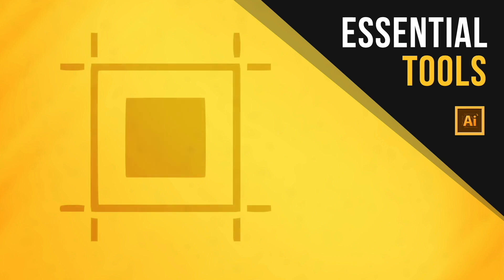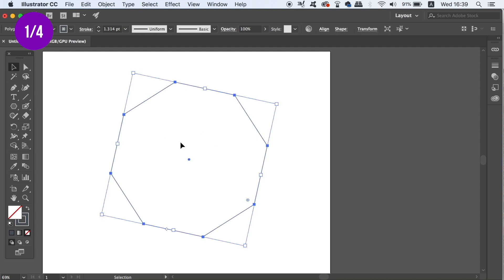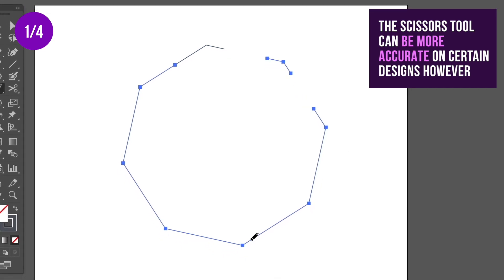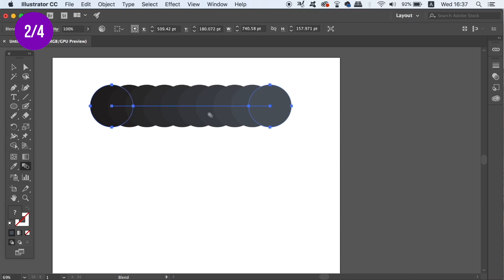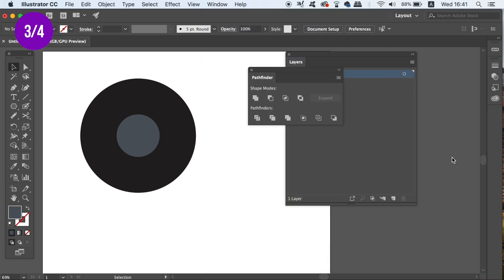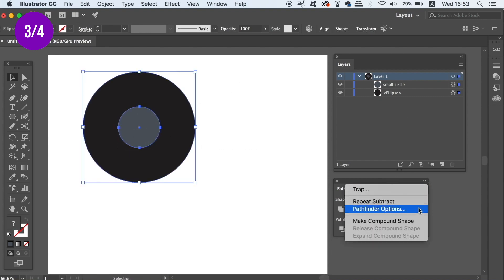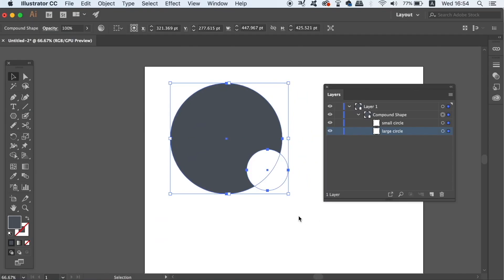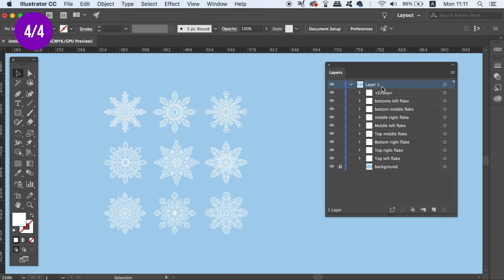4 Illustrator Tools You Don't Use Enough (BUT SHOULD)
Today learn about 4 Illustrator tools or functions, that you probably don’t use enough, and how to use them properly

Adobe Illustrator has a lot of tools available for we the ‘designer’ to be making use of in our workflow. Many of them are handy, some of them are crucial and a few are, in my opinion, useless.There are quite a few tools or functions in Illustrator that designers rarely use or use properly, but in todays tutorial I have selected 4 that are very useful and crucial to any graphic designer. I also show you how to use them, and explain in an easy to follow manner, their functions and worth.

So please do follow along to todays 4 tools or functions that you probably do not use enough, when designing in Illustrator.

How many of the 4 additions do you utilise fully in your workflow, and do you feel that you are going to start using them more often??If you’d like to see more tutorials based around Illustrator tools that designer rarely use, just let me know down in the comment section below. I hope todays Illustrator tool tutorial was useful to you though :)

If you found this graphic design upload on rarely used tools in Illustrator enjoyable or useful, let me know in the comments section and drop a like on your way out.

MUSIC